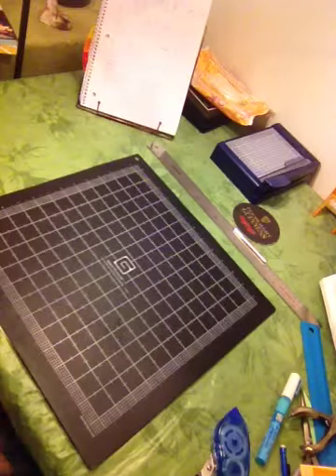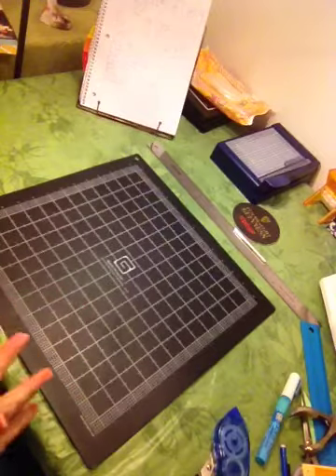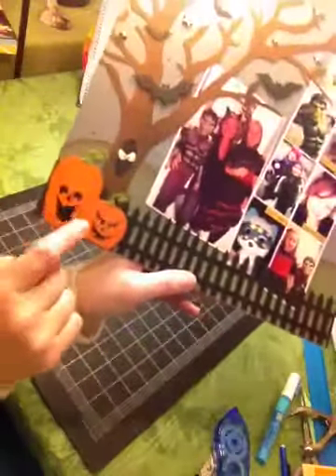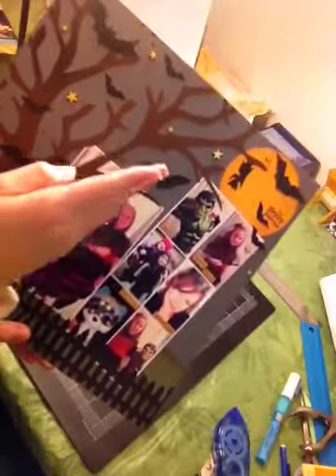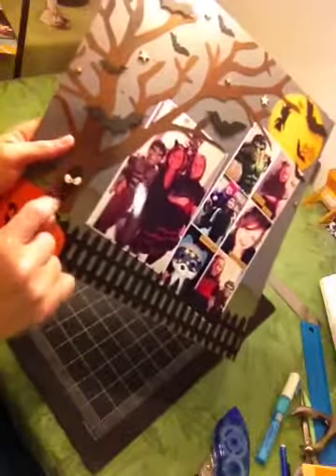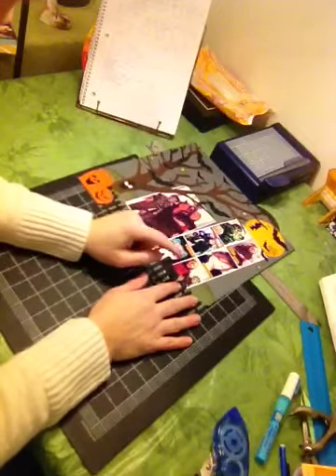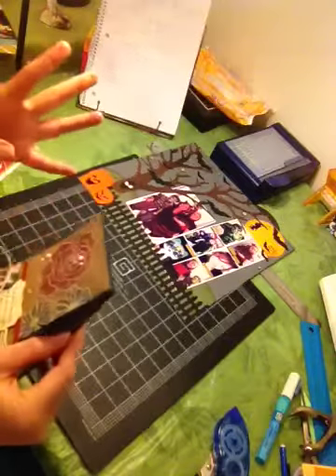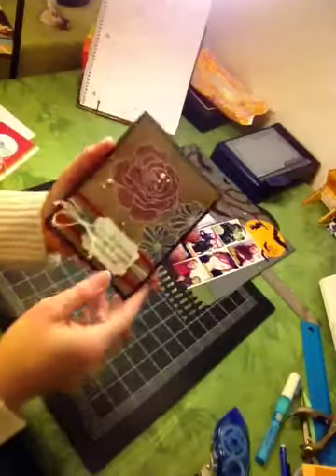12x12 Scrapbook Layout Share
Hi everyone-
I am sharing a super cute layout that I did, I think it turned out great, I would love to hear your thoughts &